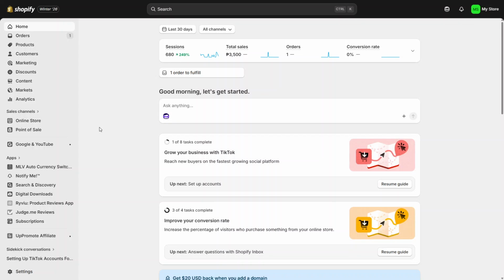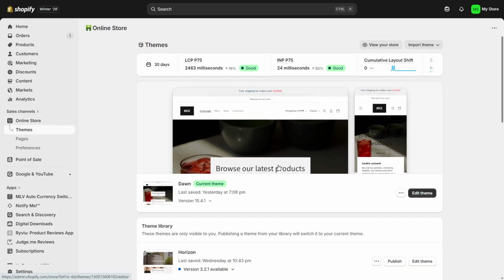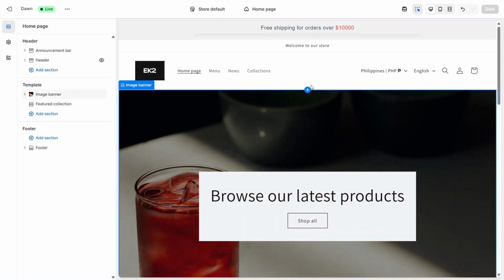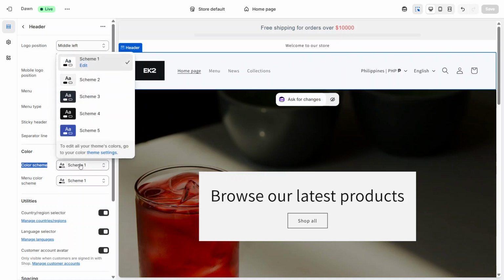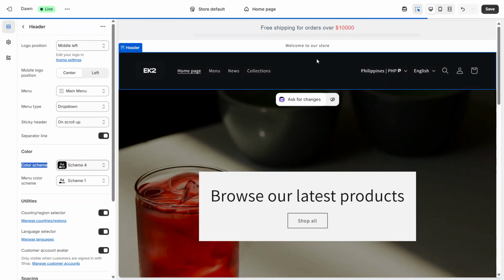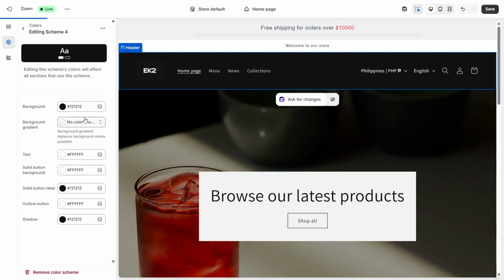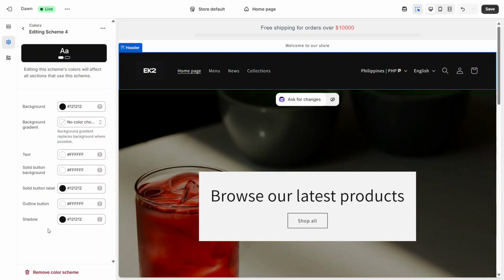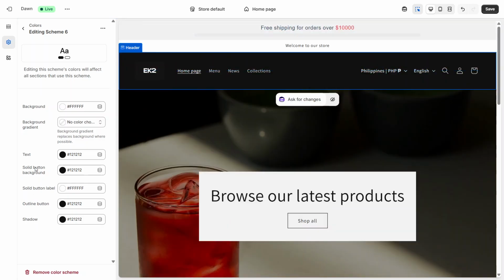How to Change Header Color in Shopify Dawn Theme (2026) | Theme Editor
This video shows how to change header color in Shopify Dawn theme using the correct method that works in 2026. You’ll learn where header colour settings are located in the Dawn theme and how Shopify controls background, text, and menu colours for the header area.
We walk through the theme editor step by step, showing how to update header colours globally and how those changes affect navigation links, icons, and layout on desktop and mobile. This is useful if your header doesn’t match your brand colours or lacks contrast against the page background.
The tutorial matches the current Shopify interface and Dawn theme structure, so you can follow along exactly as shown without using custom code.